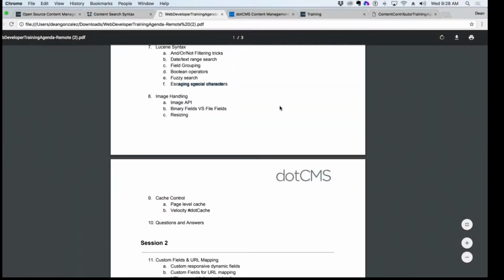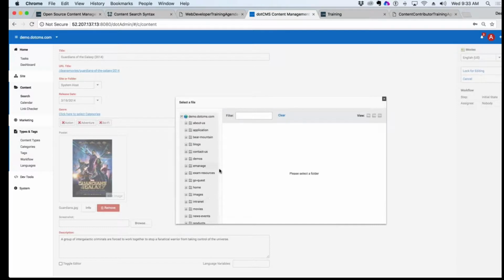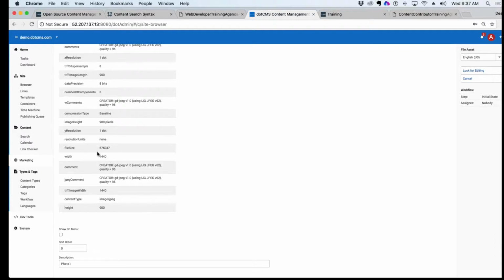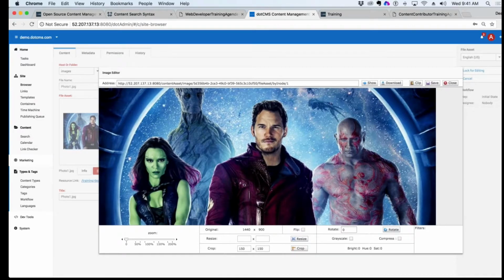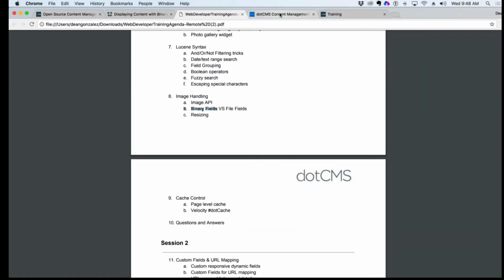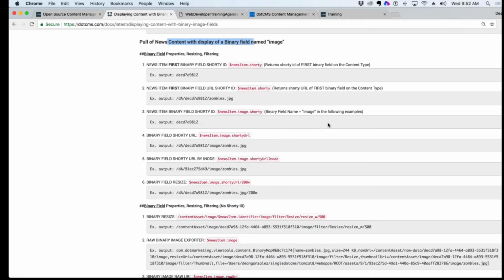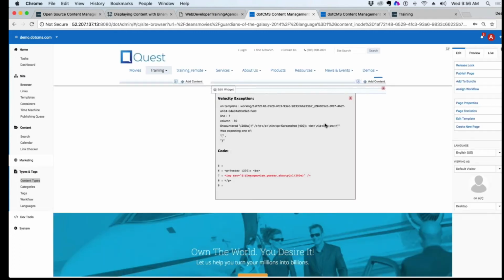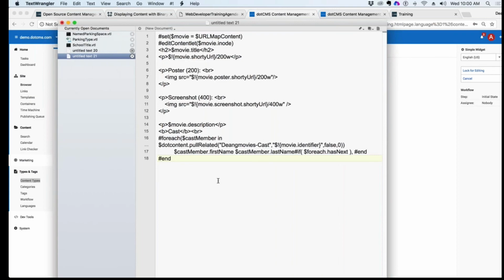Binary and Image Field Resizing (4.x)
Learn how to resize and applies filters to images via the REST API in dotCMS 4.x